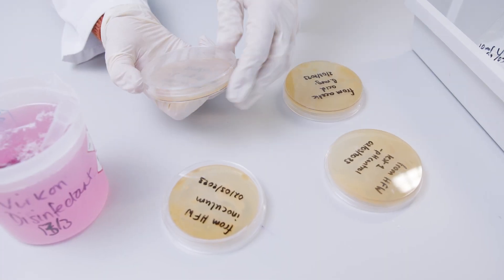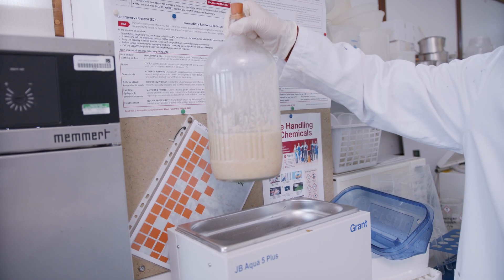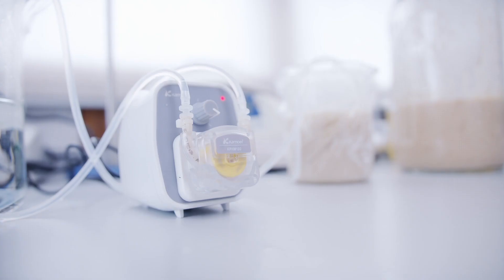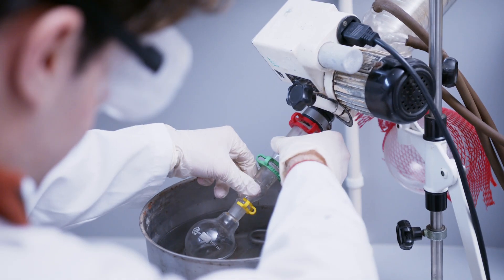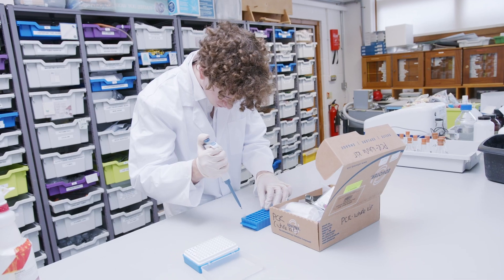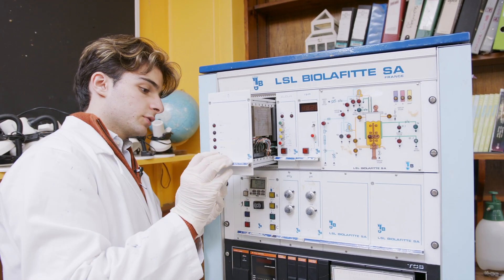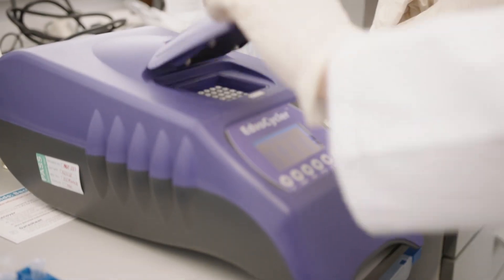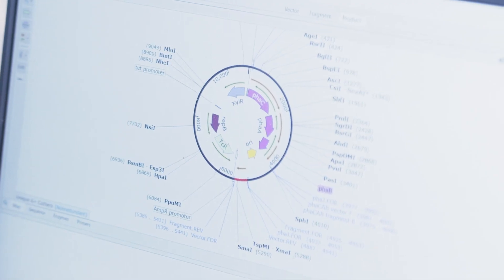The Earth Prize 2023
The Earth Prize is an annual, global, environmental sustainability competition for teenage students that rewards the ideas and projects with the most potential to tackle environmental issues. There were ten finalists chosen out of 1,290 entries from across the world. Just two teams from the UK reached the finals.

In the Final awards ceremony, the Bactoplastics team from Winchester College was named one of three runner-up teams, securing US$25,000 prize money which will be reinvested in their project.

The Earth Foundation is a nonprofit organization based in Geneva, Switzerland, which strives to inspire, educate, mentor, and empower students, schools, researchers, and young entrepreneurs with innovative ideas to accelerate change towards environmental sustainability.